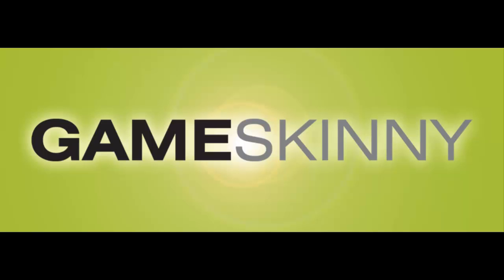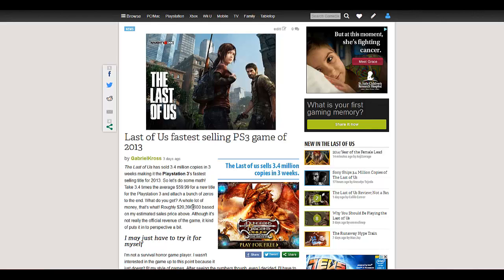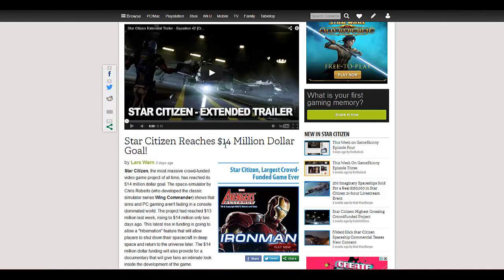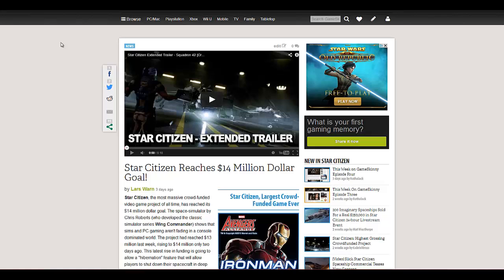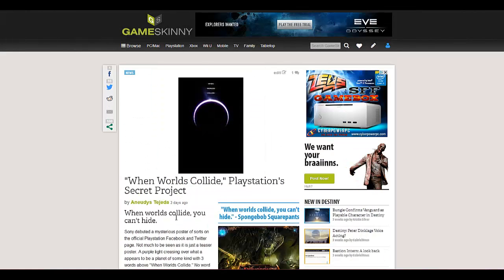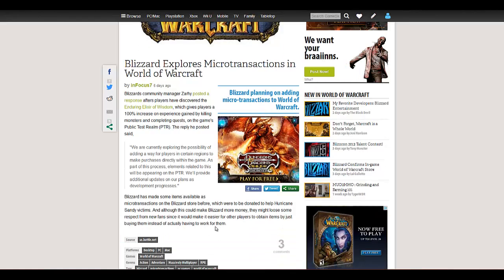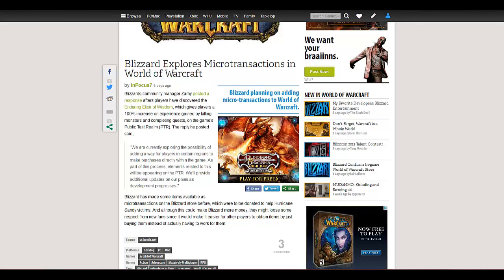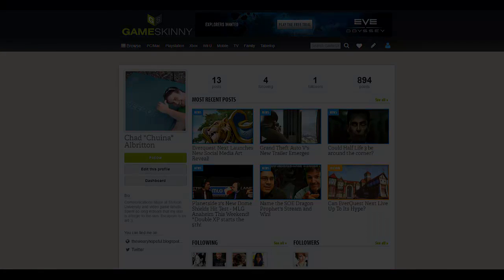This Week On GameSkinny Episode Five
This week on GameSkinny for the week of July 6-13.  Enjoy!

This week seems to be many success stories for Sony, Star Citizen (again), and our Dragon's Prophet Correspondents.  The only thing that didn't fall into that success category was the Blizzard toe dip into microtransactions.